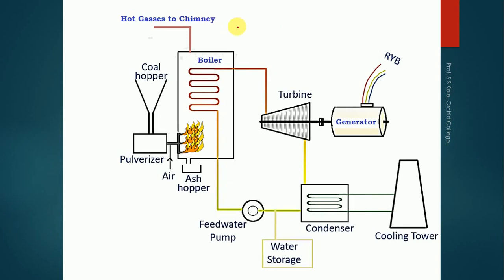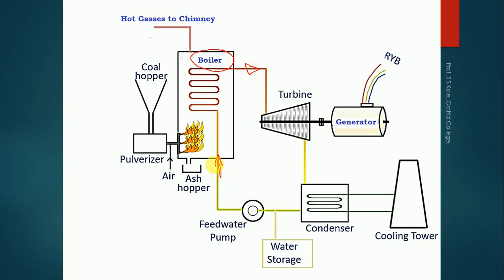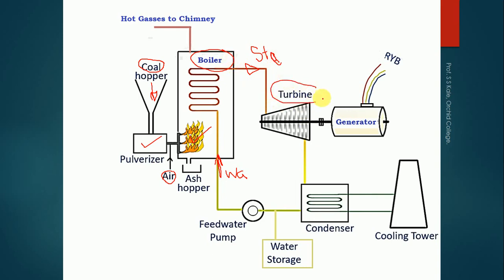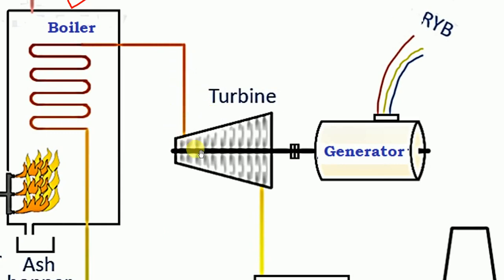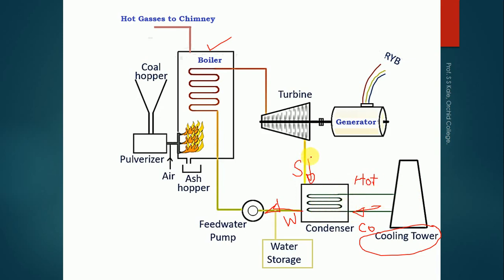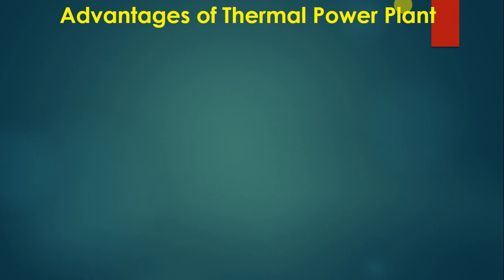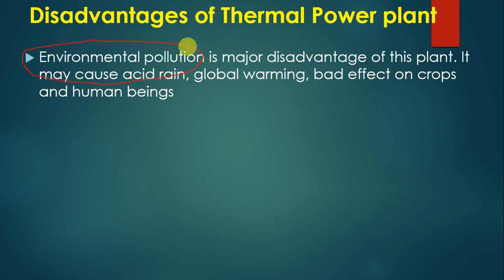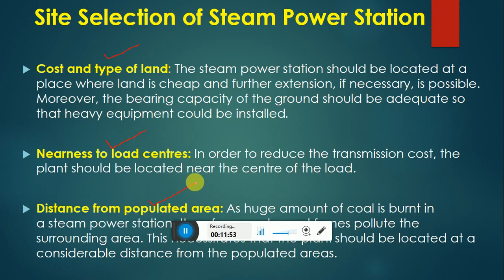Thermal Power Plant working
This video will explain Thermal Power Plant in simple language.